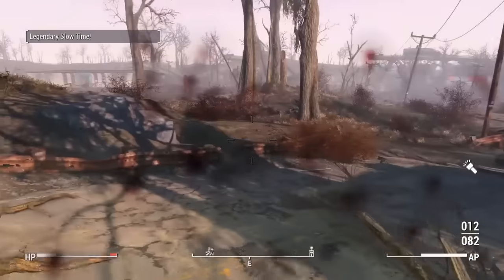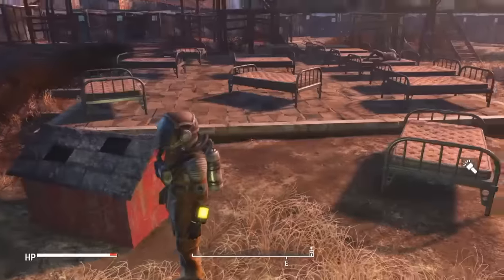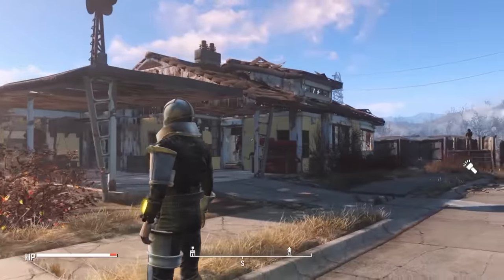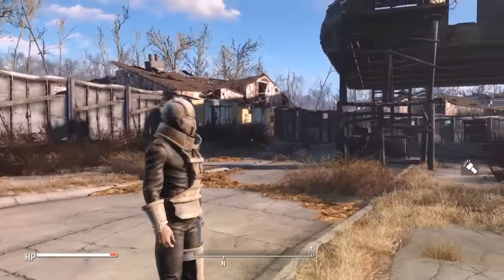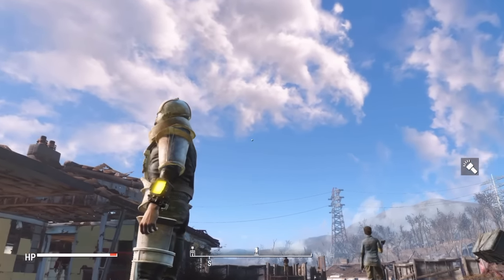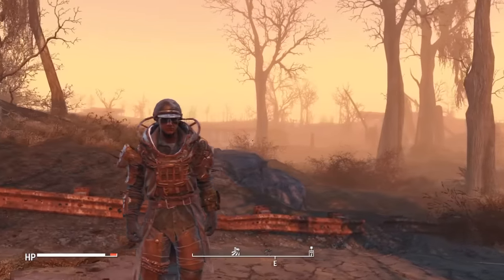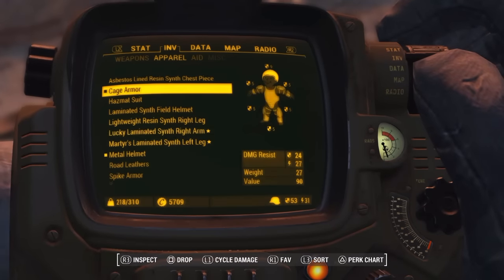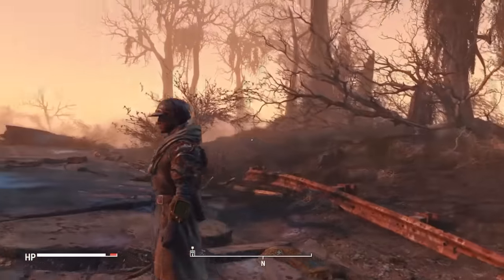Fallout 4 Armor Showcase | Synth, Combat, etc. By Request!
Hey guys, a viewer today asked me to make a video showing these armors, so OF COURSE I WILL! Here you go! Here we have an armor showcase!